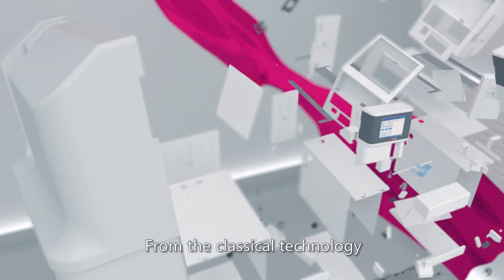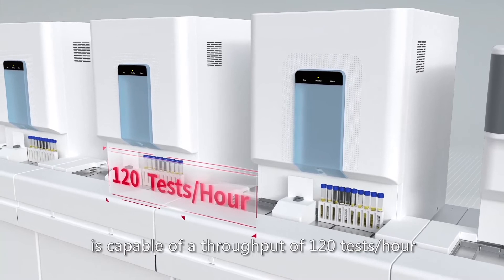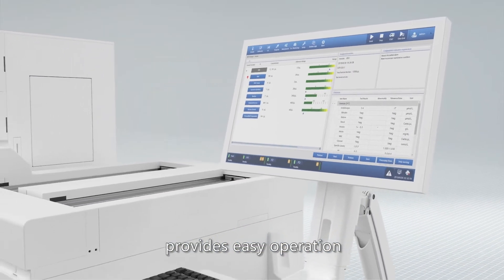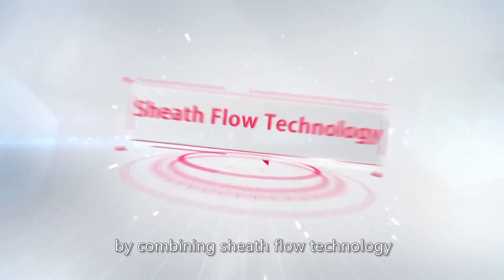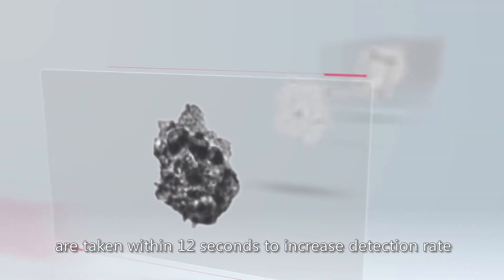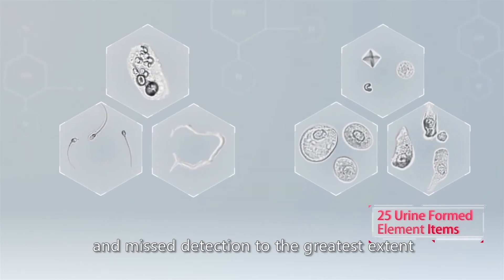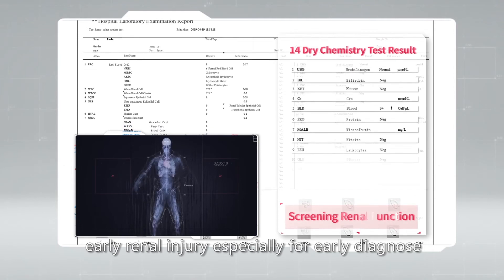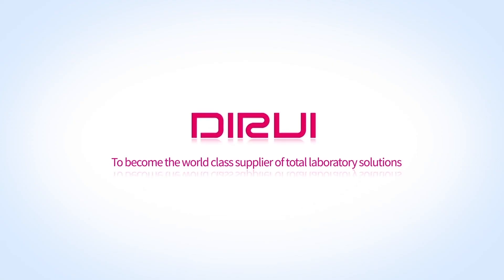DIRUI MUS-3600 Urinalysis System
*Maximum: 4 formed element modules incorporate 2 urine analysis modules
*Up to 480 T/H (for hybrid)
*Up to 580 urine samples can be loaded at one time
*25 formed element parameters
*SG, TUR, COLOR, Conductivity, 4 physical parameters
*Friendly design: One-key QC & Calibration function